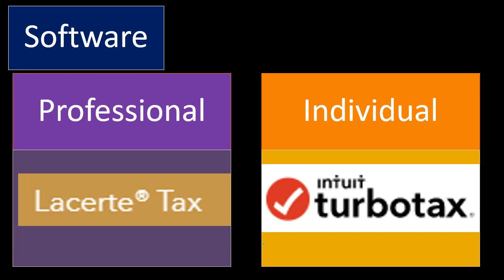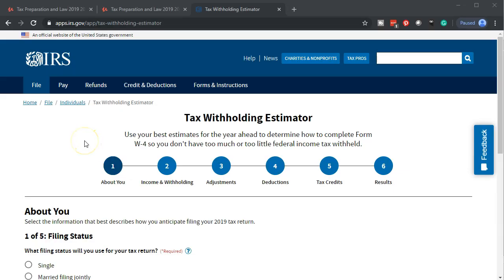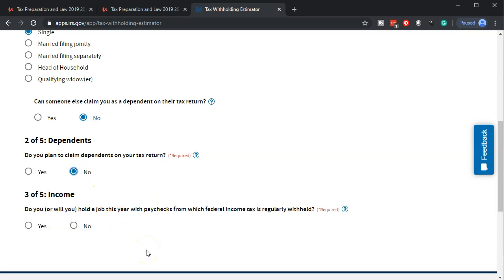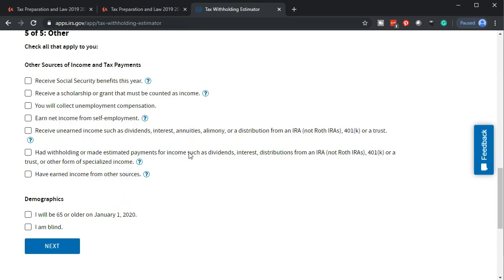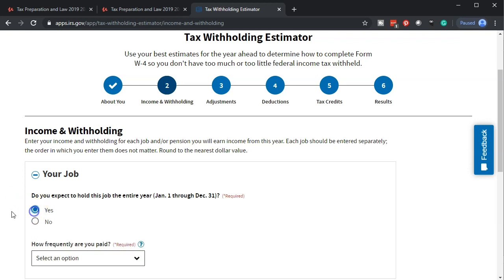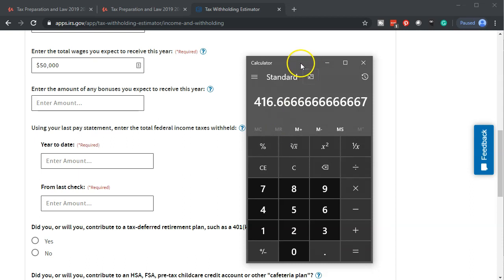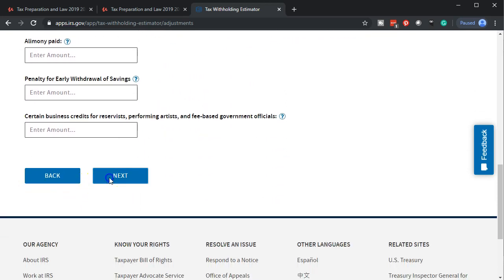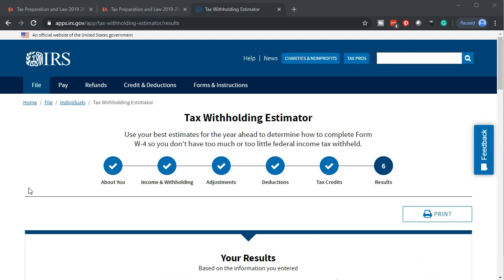Free Tax Tool .05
Free Tax Tool